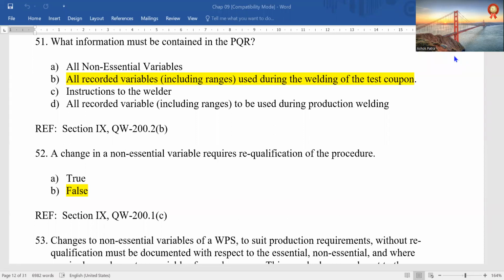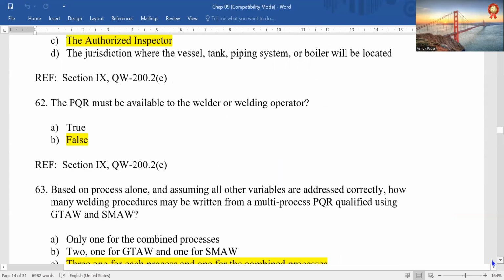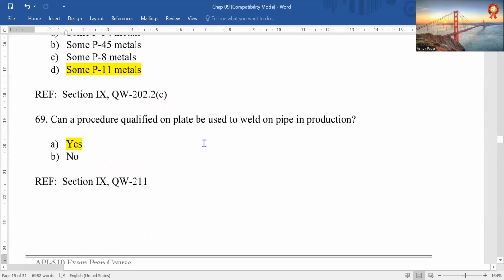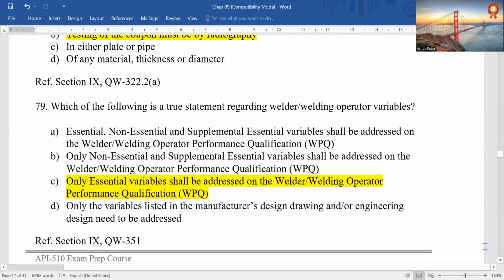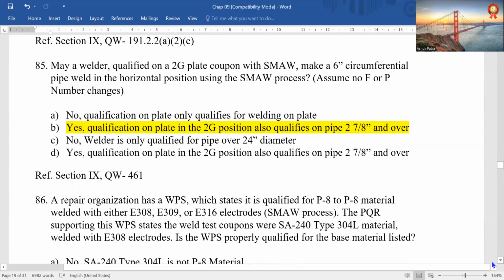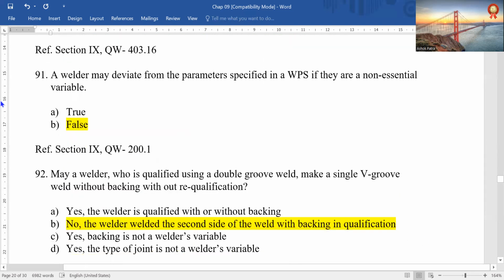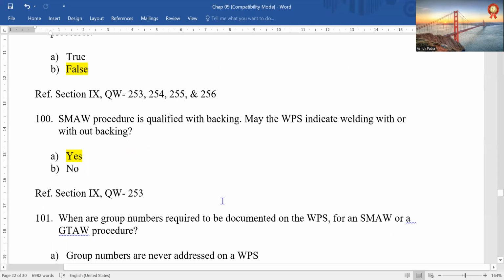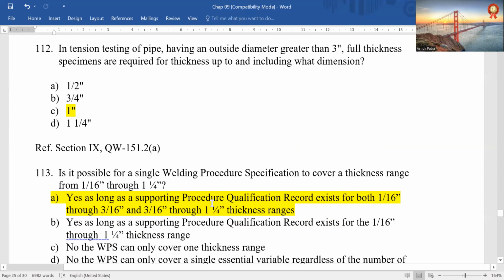ASME SEC IX 50 113 QS ANS